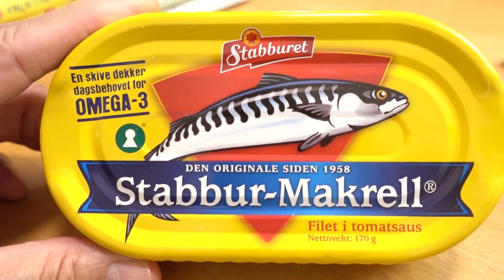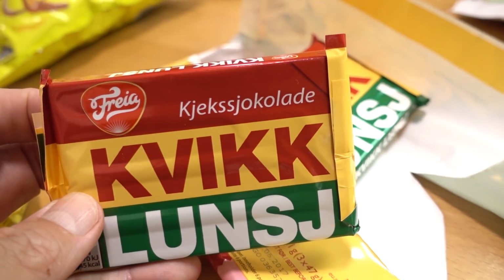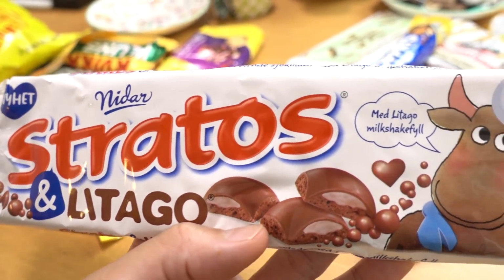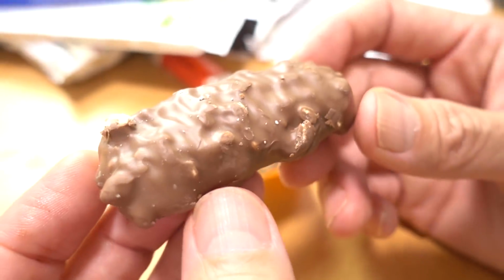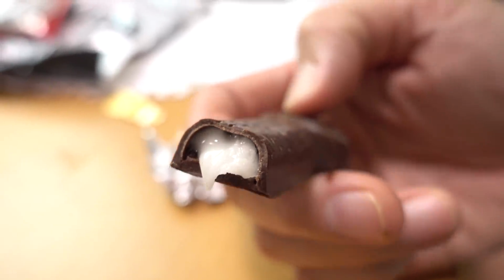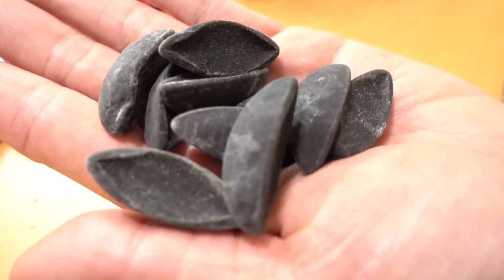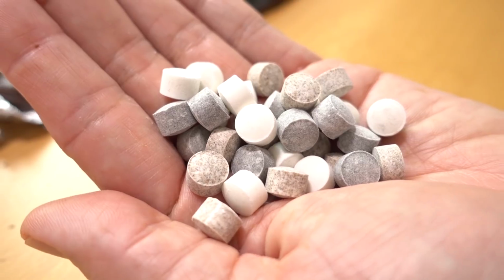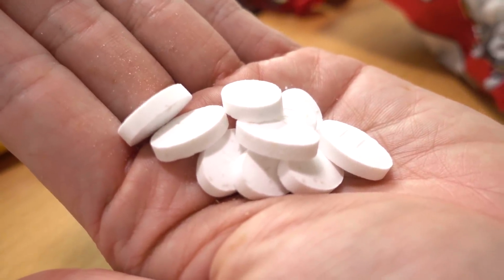Trying Norwegian Snacks PART 2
We would like to have as many people enjoy our videos. If you'd like to translate this video, we would be very happy! Just click on this link to do so.